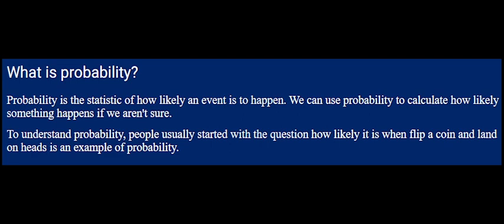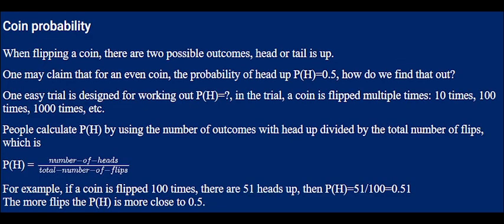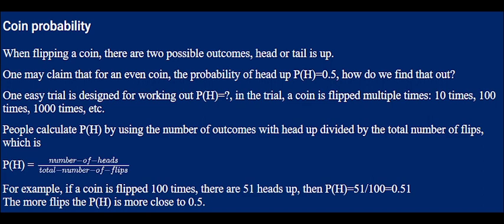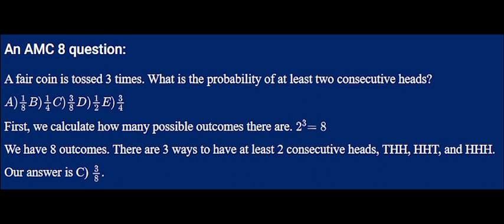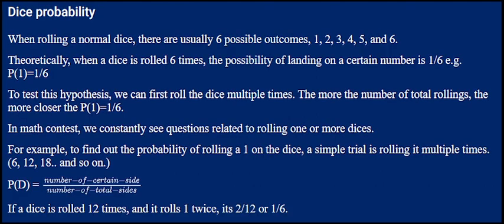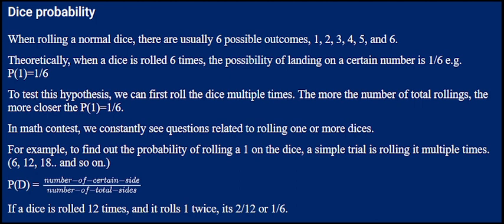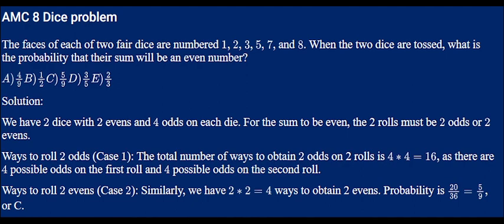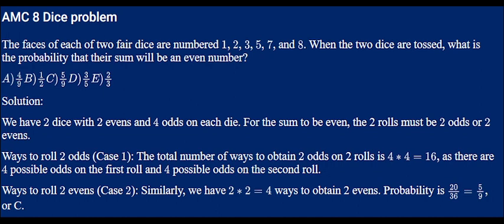Probability Part 1 | AMC 8 | Math under 5 minutes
AMC probability tutorial